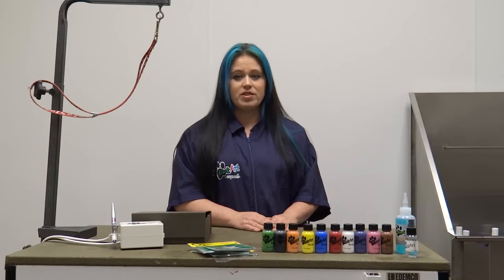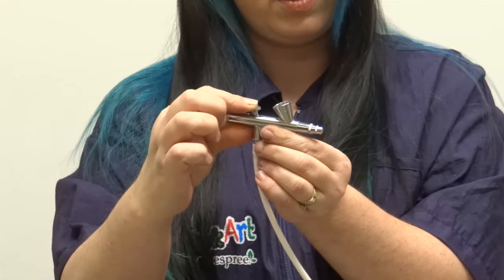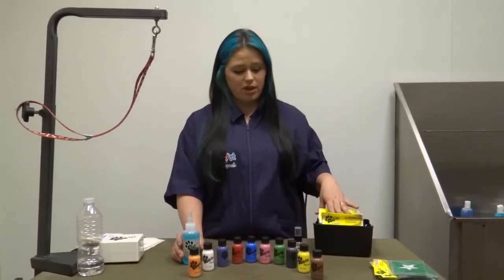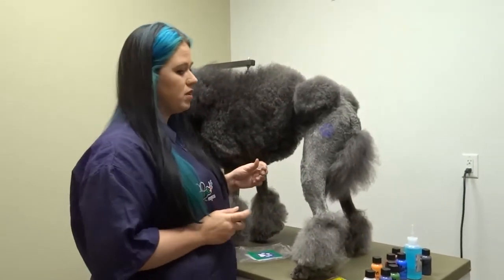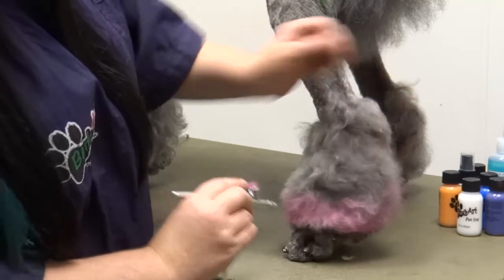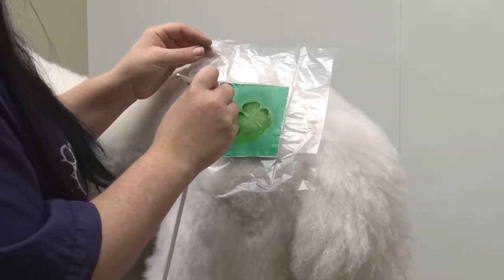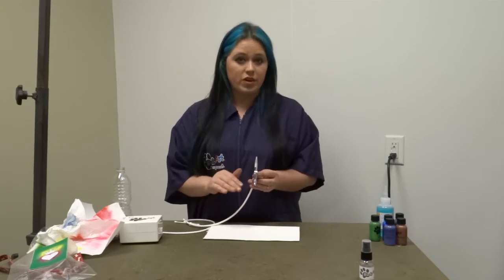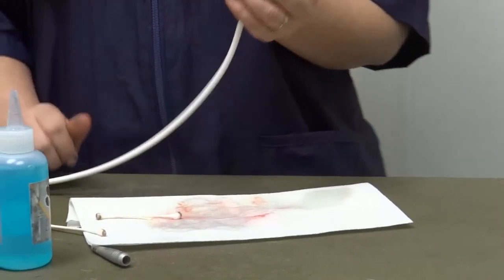BA Airbrush Kit 720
Bark Art Airbrush Kits Instructional